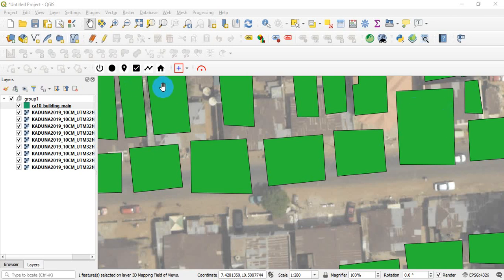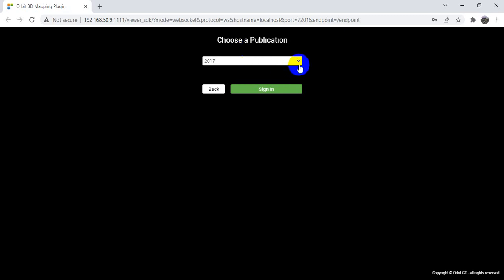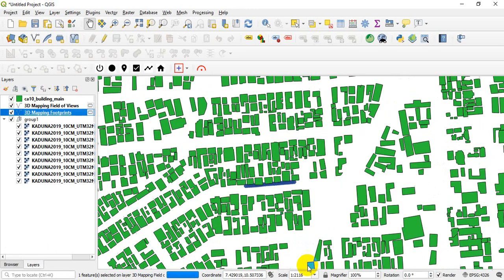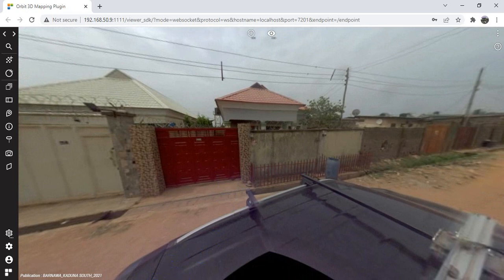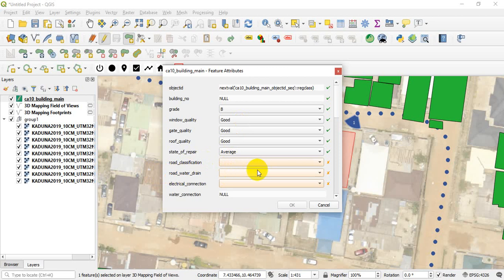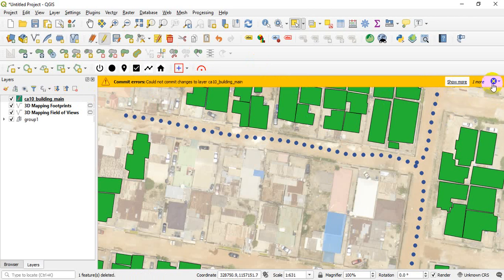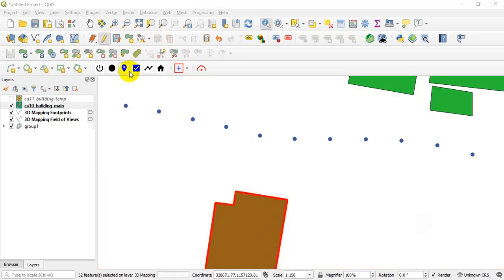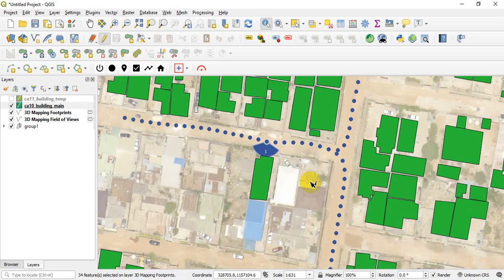HOW TO USE 3DM ORBIT PLUGIN ON QGIS FOR LAND USE CHARGES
THIS VIDEO SHOWS HOW TO USE 3DM ORBIT PLUGIN ON QGIS FOR  LAND USE CHARGES